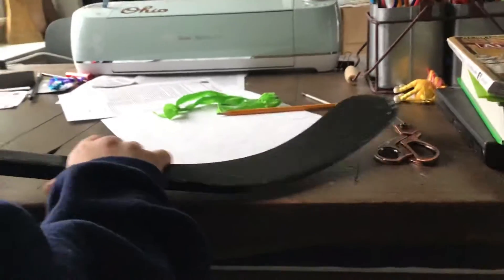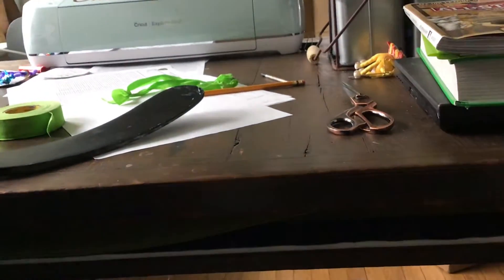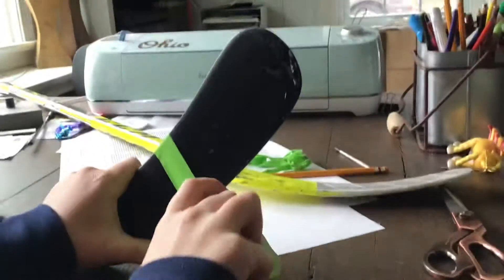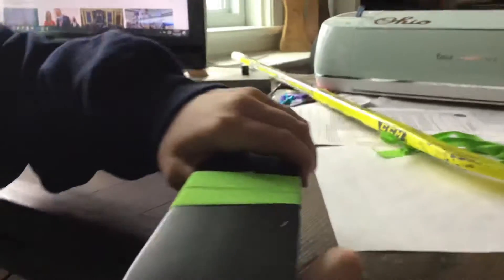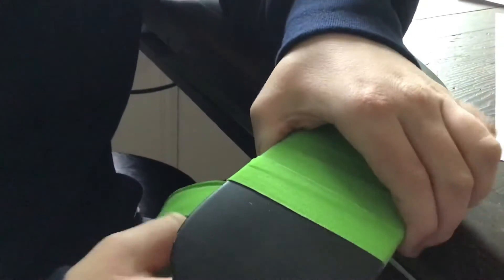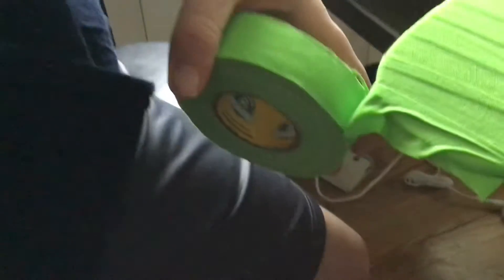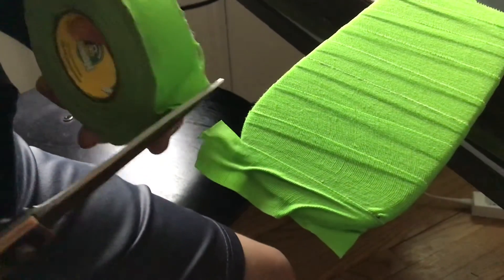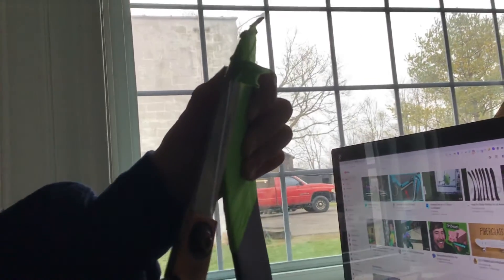How ovie tapes his hockey stick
Cool kids